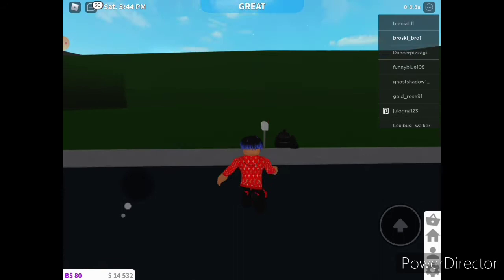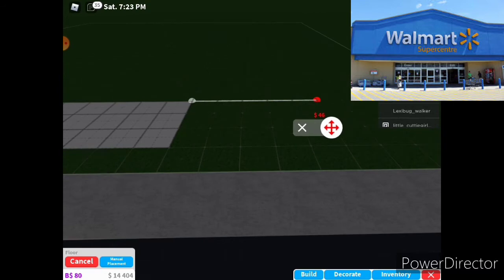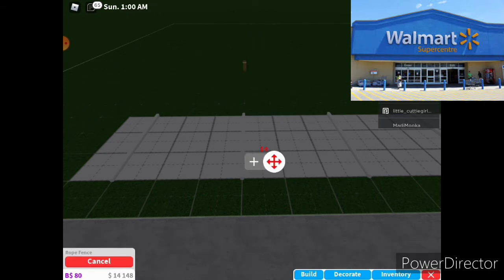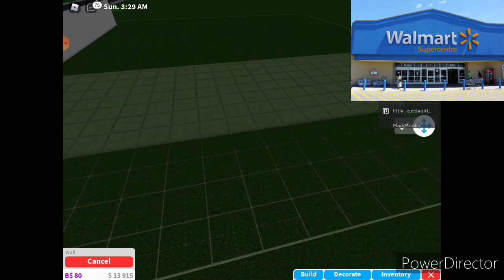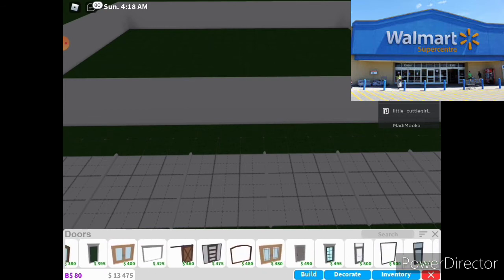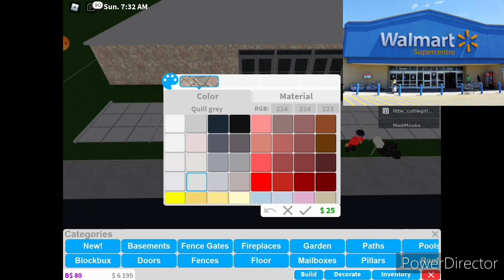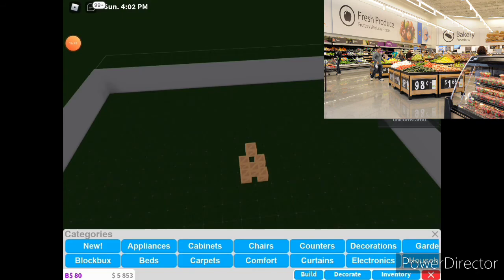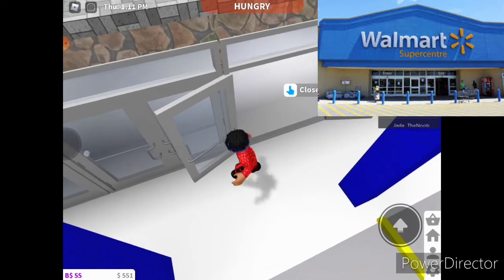I Attempted To Build Walmart In Bloxburg *EPIC RESULTS*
By the way I will be coming out with merch at 1k subs so enjoy the vid